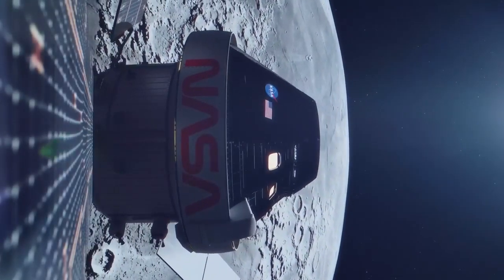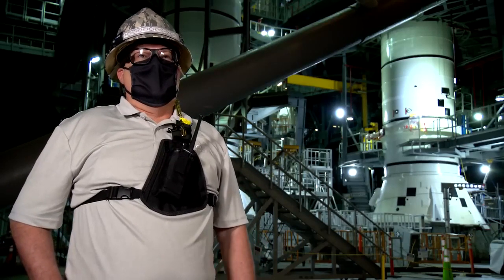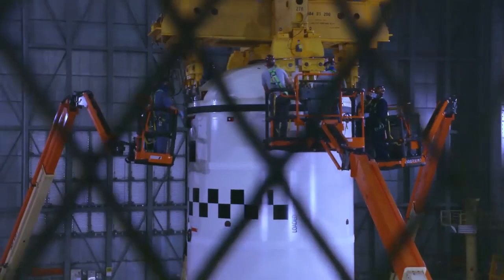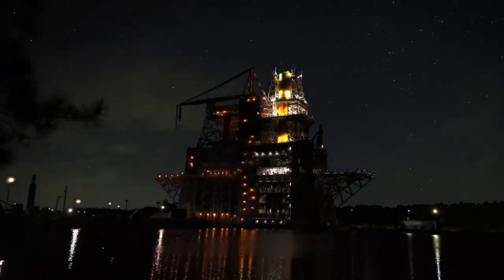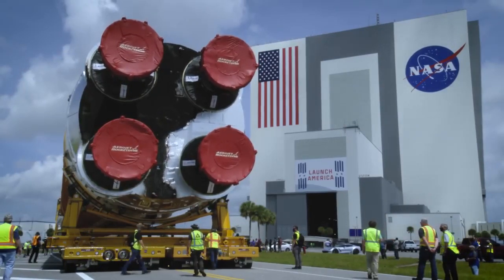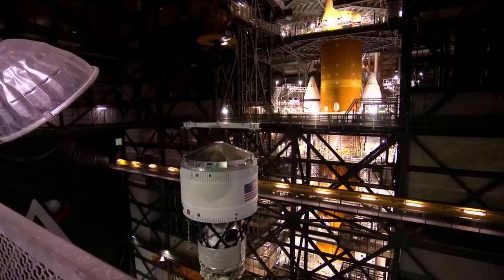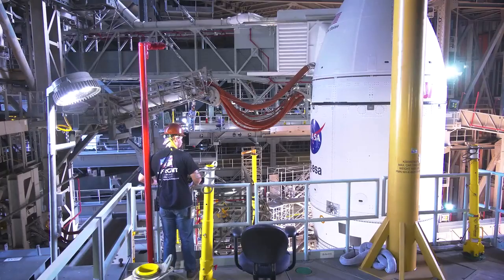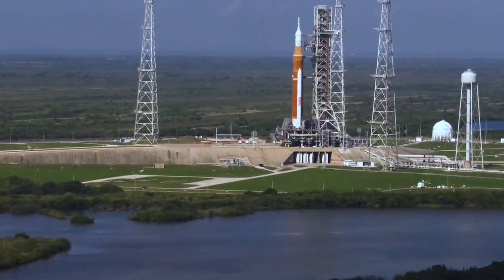Artemis I Path to the Pad The Rocket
Welcome to "NASA Explorations" – Your gateway to the captivating world of space exploration and scientific wonders! 🚀🌌

Embark on a cosmic journey with us as we delve into the frontiers of the universe, sharing awe-inspiring videos, insightful documentaries, and captivating visuals straight from the heart of NASA's missions and research. From the majesty of distant galaxies to the intricate details of our own solar system, our channel is dedicated to bringing you the latest updates, discoveries, and breakthroughs that shape our understanding of the cosmos.